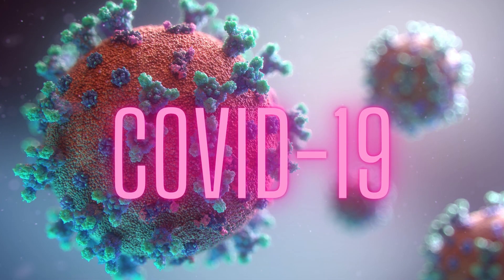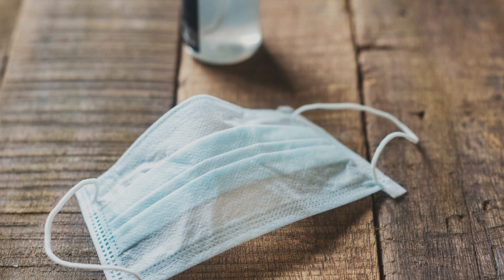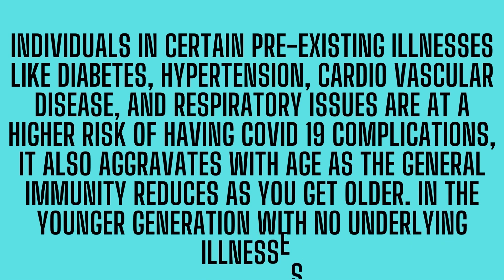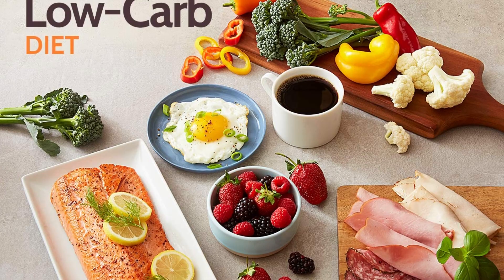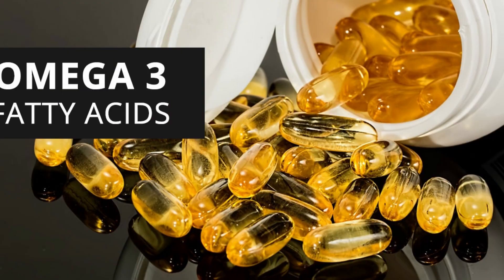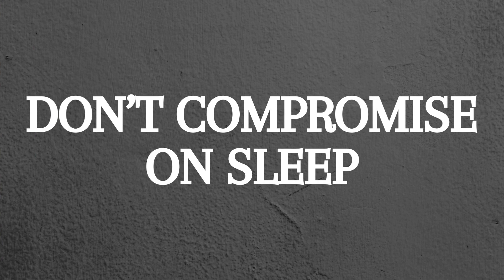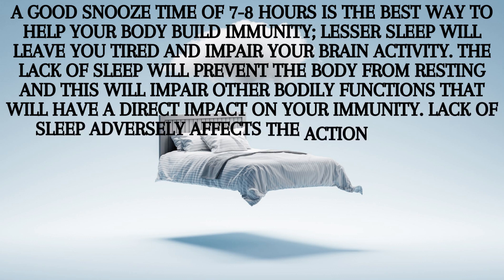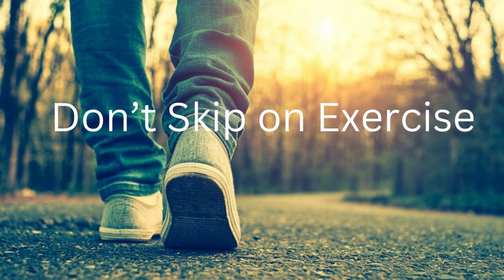How to fight with Corona Virus? | corona treatment Health Guru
How to fight with Corona Virus? | Fight with corona virus | corona treatment  | corona ka ilaj

in this video you can learn about corona virus treatment with food and healthy fruits. This video will be very helpful for those who suffered from this dangerous virus.